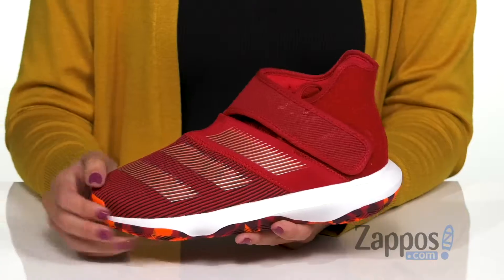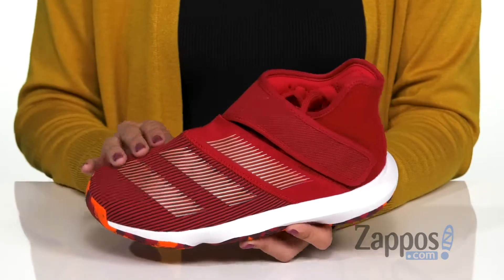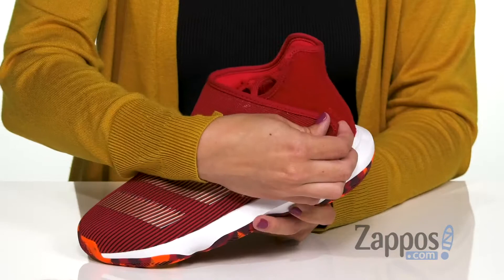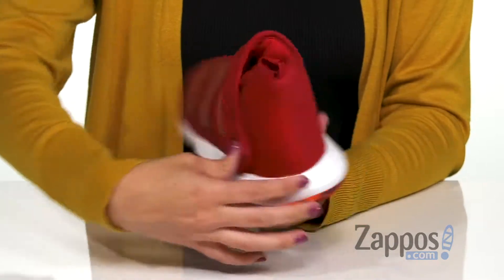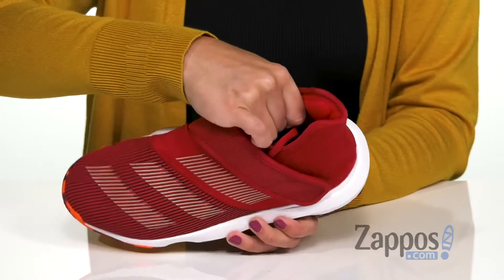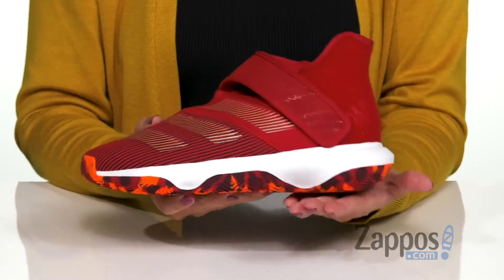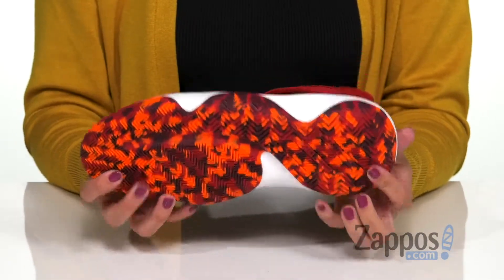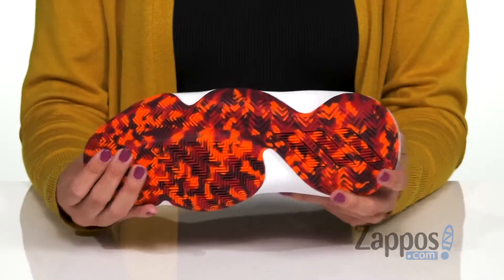adidas Kids Harden B/E Basketball (Big Kid) SKU: 9234286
Inspired by James Harden's childhood friends, these basketball shoes are designed for that signature game. Go wherever the game takes you in the supportive adidas&reg; Kids Harden B/E Basketball sneaker.
Basketball shoe in a mid silhouette for durability and protection on outdoor cement or blacktop courts that can also be used indoors.
Adjustable hook-and-loop strap closure.
Textile upper with high-abrasion toe cap.
Textile lining for breathable wear.
Cloudfoam midsole with a soft heel pillow for cushioned comfort and optimum support.
Abrasion-resistant Adiwear&trade; outsole with herringbone pattern for multi-directional grip and maneuverability on the blacktop.
Imported.